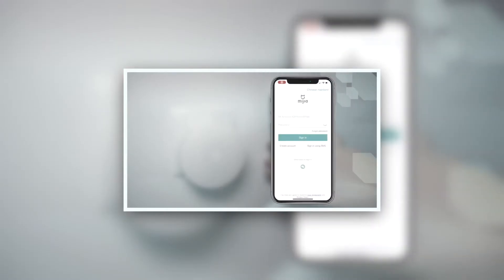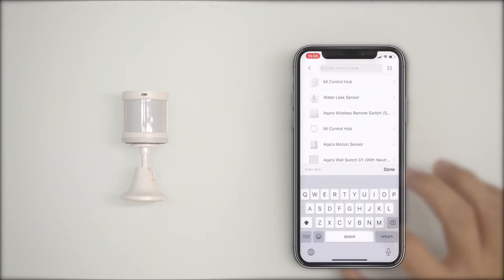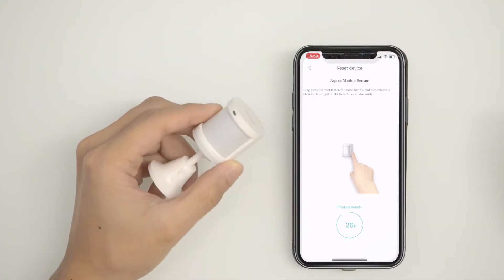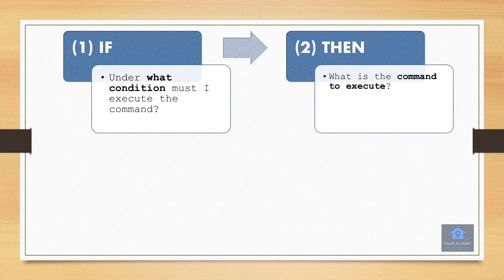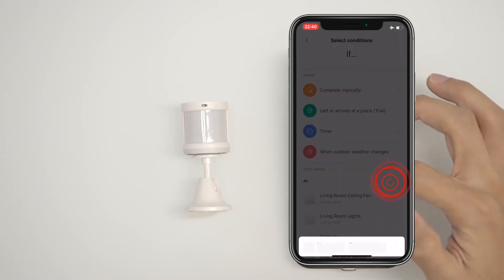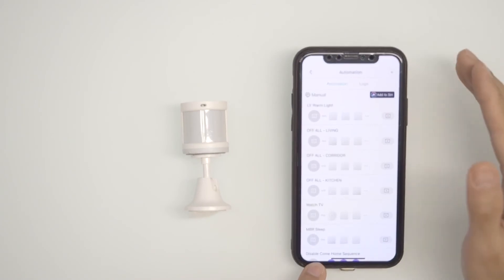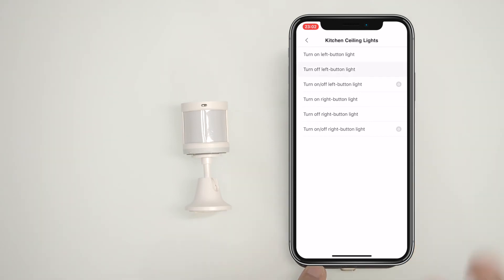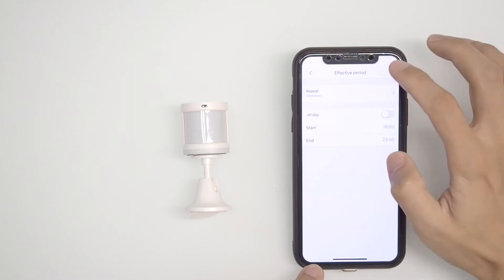How to: adding Aqara motion sensor to Mi Home and creating automation sequences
This video takes you through:
1) How to add an Aqara Motion Sensor
2) How automation works
3) How to turn lights on using a motion sensor
4) How to turn lights off using a motion sensor